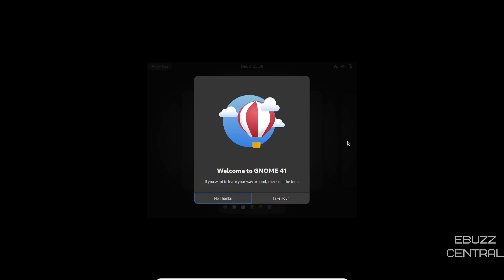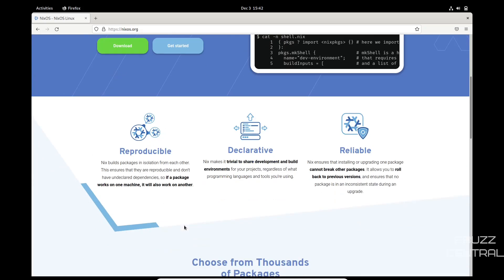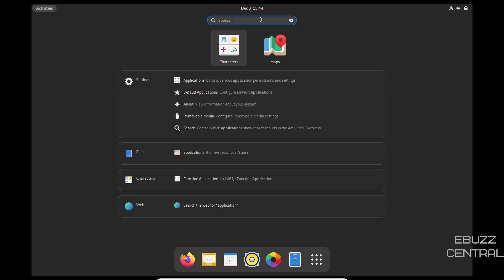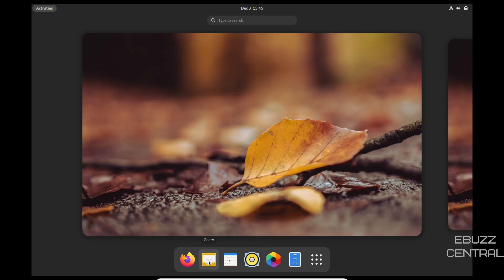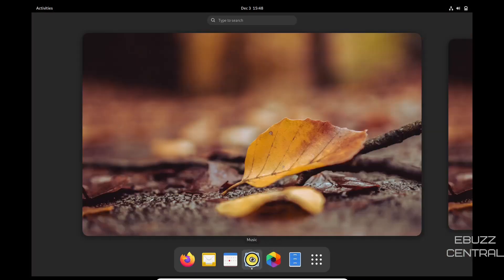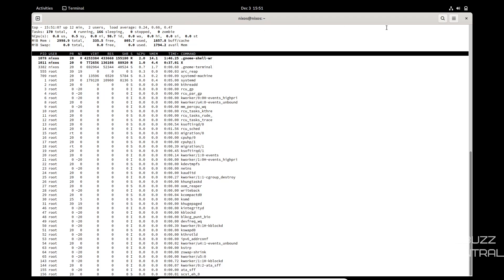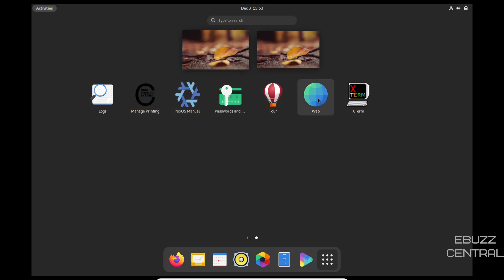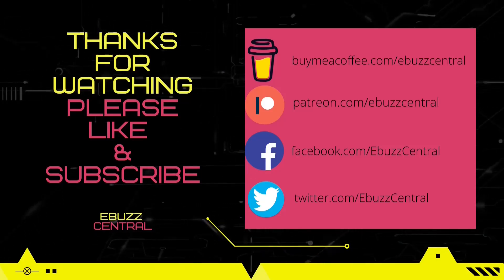Nix OS 21.11 - Independent Linux Distro | Reproducible, Declarative and Reliable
Nix is a tool that takes a unique approach to package management and system configuration. Learn how to make reproducible, declarative and reliable systems.